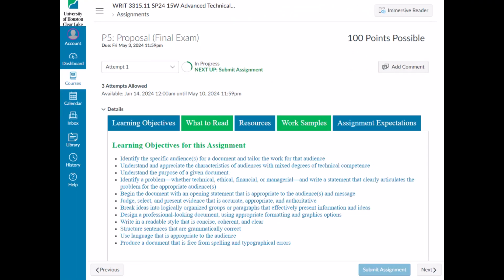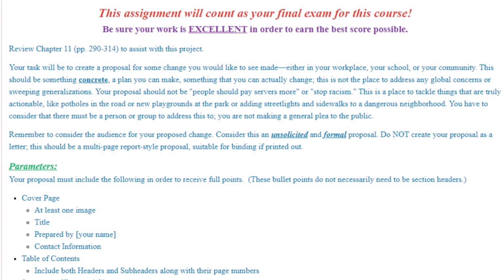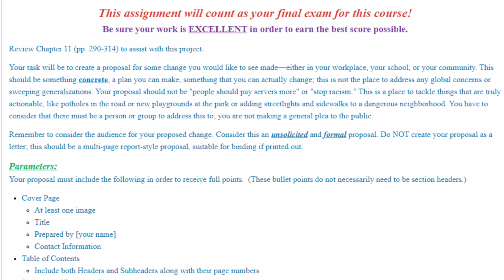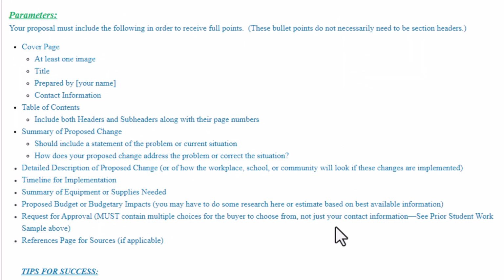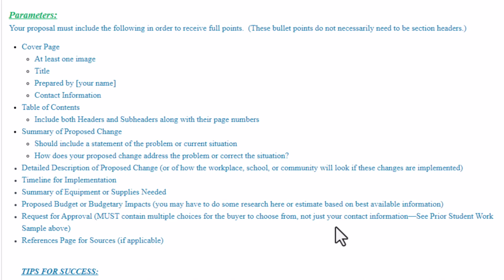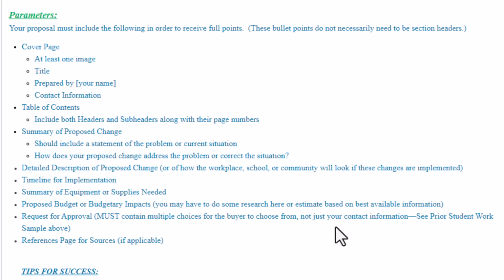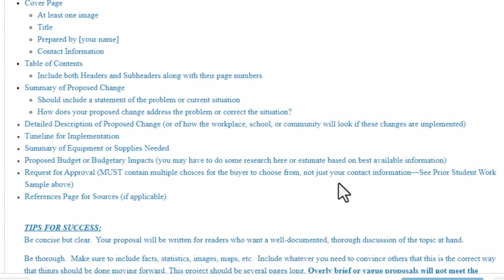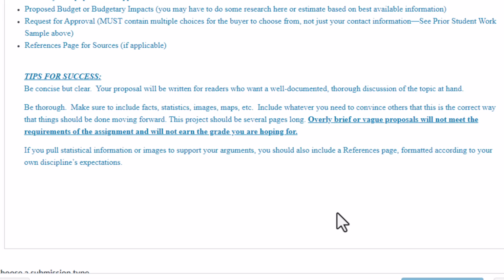PROJECT 5 || Proposal (Final Exam) || Sasser || UHCL || WRIT 3315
This video explains what I'm looking for in PROJECT 5, the Proposal, which also serves as your Final Exam.

Cheers!